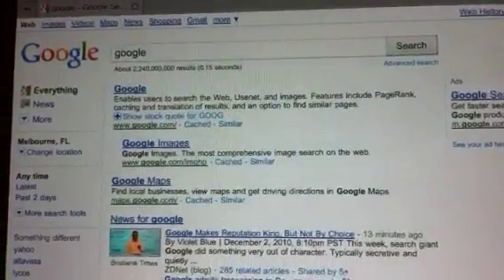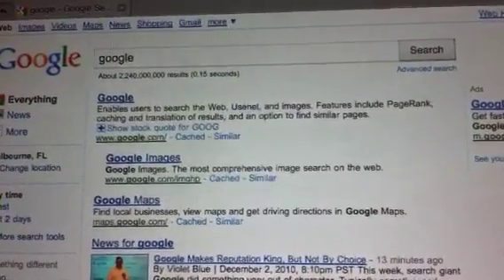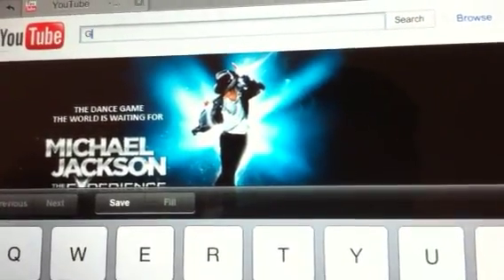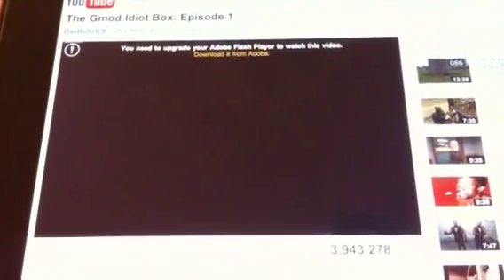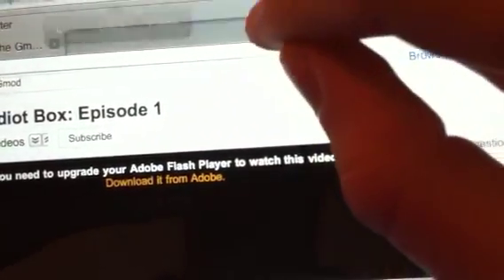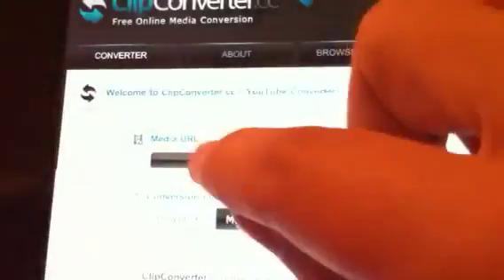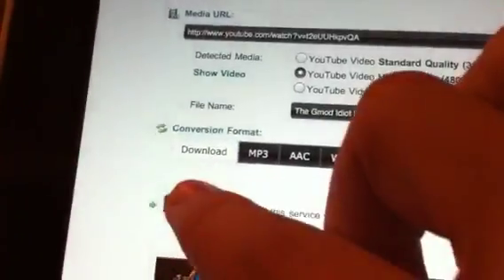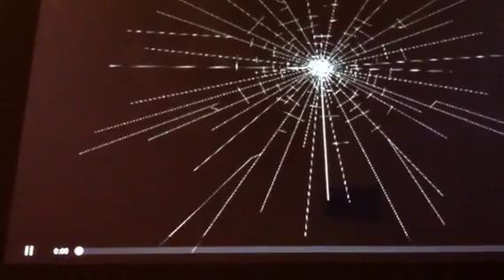Play flash videos on iPhone without jailbreak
In this video, I show you how to watch flash videos on your idevices using clipconverter.cc.  This service allows you to watch a number of flash videos in an iPod iPhone friendly format.  I'm using mercury web browser in this vid, but it will work in any browser.